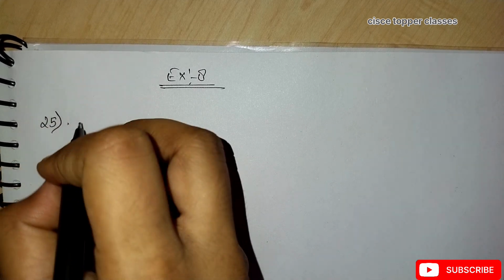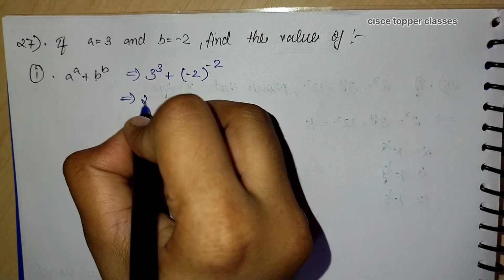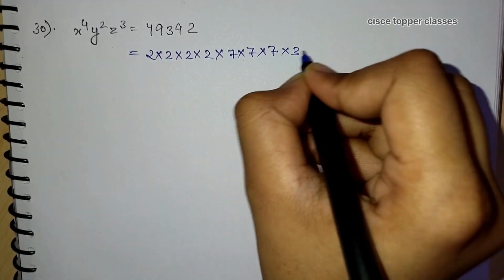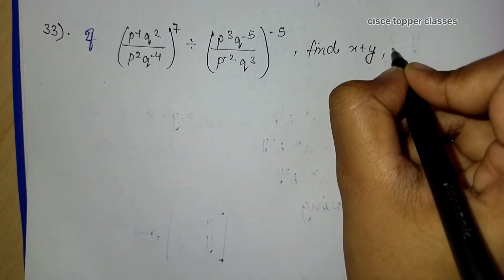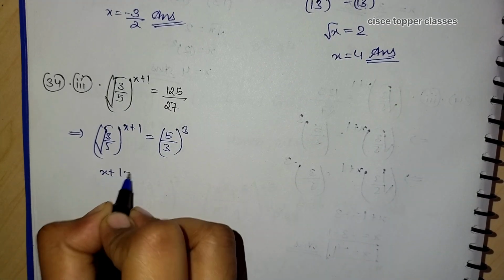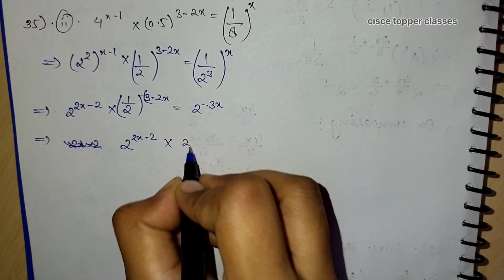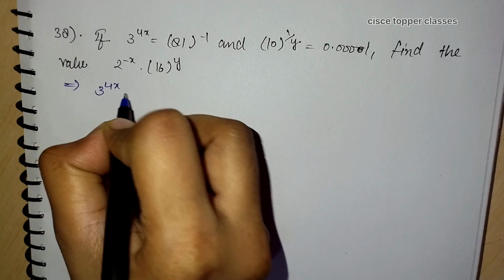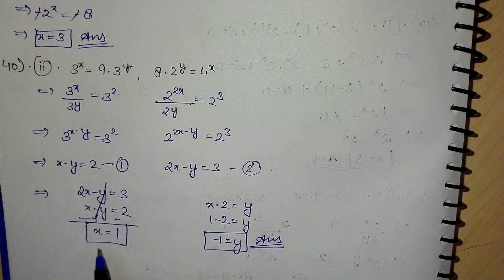Class-9 M.L aggarwal chapter-8 | chapter-8 Indices Ex-8 q.no - 25 to 40 (part-3)🖋️🖋️